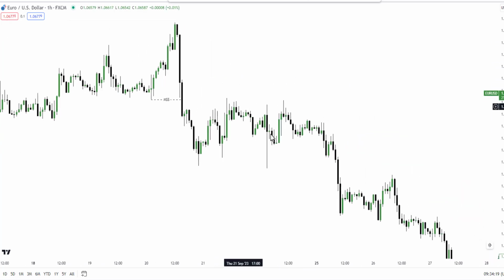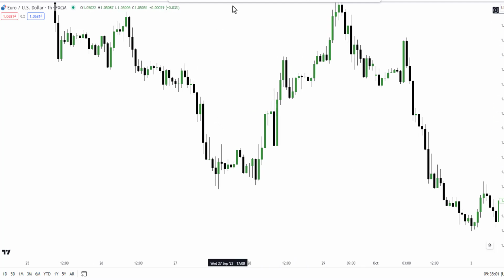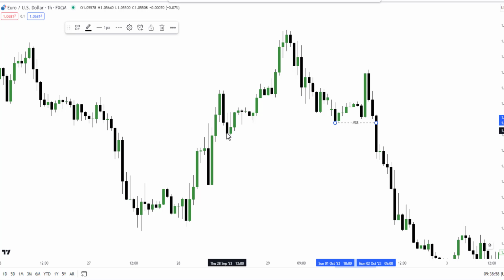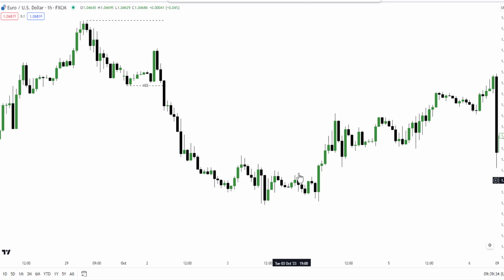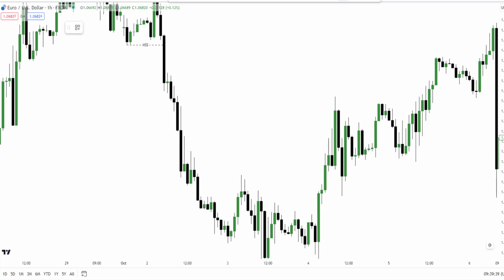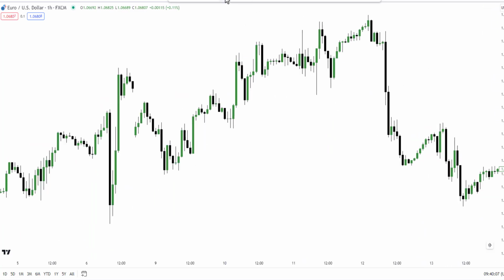LESSON SIX: ICT BUYER'S TERRITORY